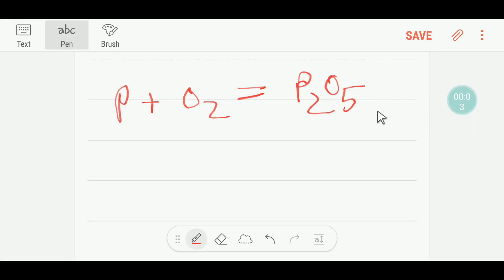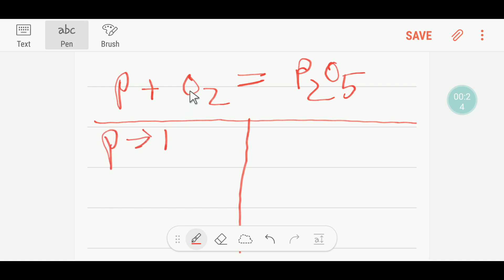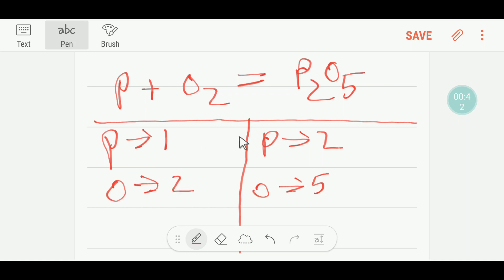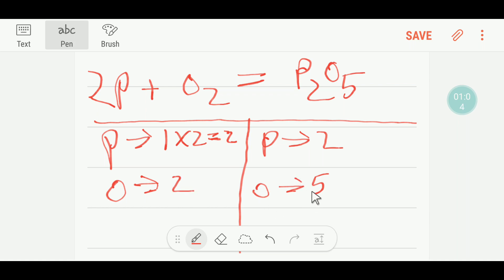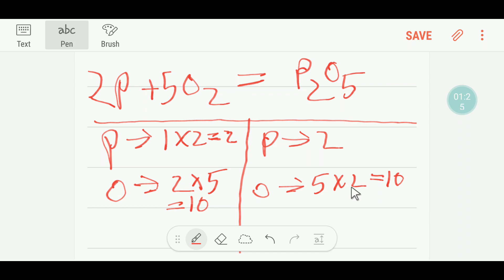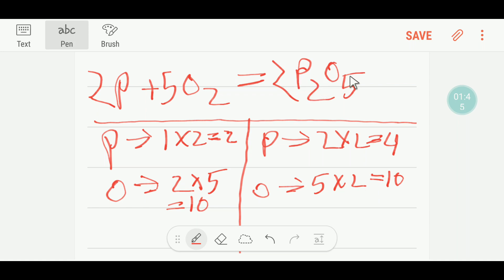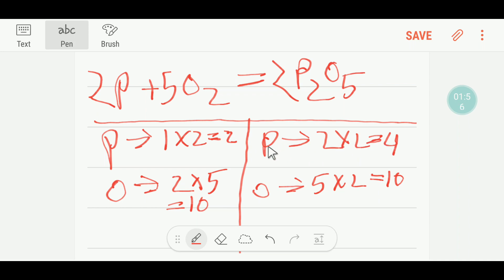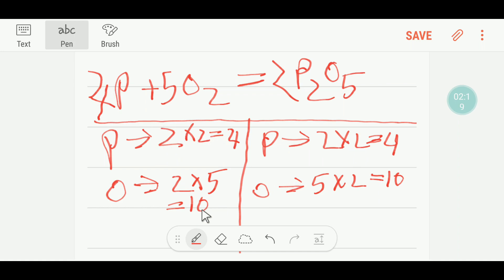P+O2 =P2O5 Balanced Equation|| Phosphorus plus oxygen yields Diphosphorus pentoxide Balance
How to Balance P + O₂ → P₂O₅ | Chemistry Equation Tutorial for AP, MCAT, SAT (USA)

In this detailed tutorial, you’ll learn how to balance the chemical equation P + O₂ → P₂O₅ using simple step-by-step logic. This is a common synthesis reaction taught in AP Chemistry, high school chemistry, SAT, and MCAT prep courses across the USA.

Understand the role of diatomic oxygen (O₂), molecular phosphorus, and how to correctly apply the law of conservation of mass. This balancing technique is crucial for mastering reaction types, stoichiometry, and general chemistry.

📘 What You’ll Learn:
✔ How to balance phosphorus and oxygen in a reaction
✔ Step-by-step method to balance P + O₂ = P₂O₅
✔ Recognize synthesis reactions in chemistry
✔ Tips for AP exams, MCAT science, and SAT chemistry

🎯 Perfect For:

AP Chemistry Students (USA)

MCAT Prep (Pre-Med USA)

SAT Chemistry Prep

High School & College Chemistry Learners in the USA

phosphorus oxygen phosphorus pentoxide balanced

phosphorus + oxygen equation

phosphorus pentoxide formula

p2o5

phosphorus plus oxygen equation